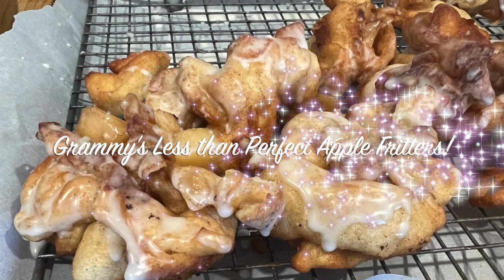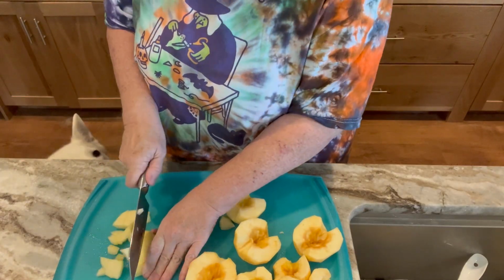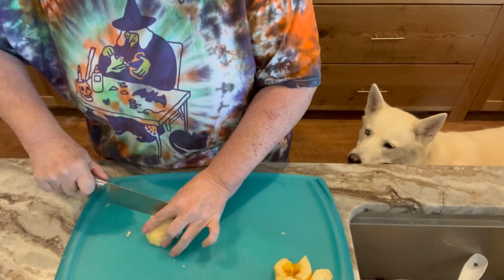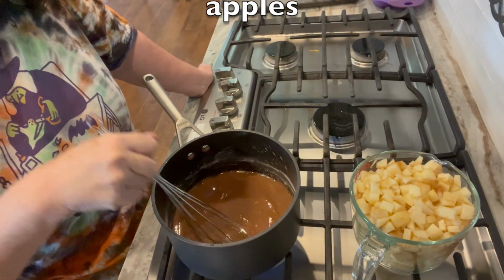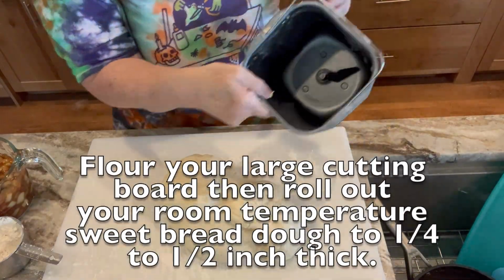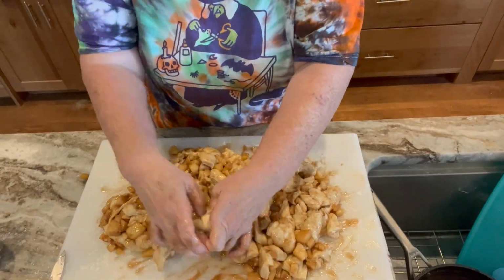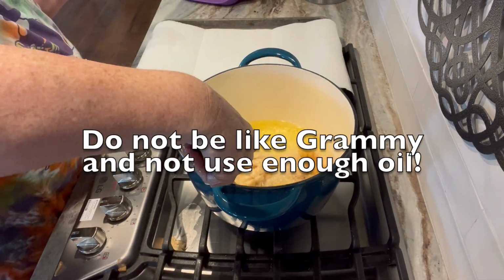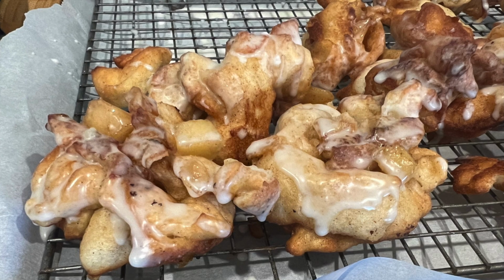Grammy's Kitchen - Grammys Less Than Perfect Apple Fritters!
Grammy's Kitchen - Grammys Less Than Perfect Apple Fritters!  Do not be lead to believe these were not yummy, they were!  They just did not look as good as I thought they would.  I know I can do better next time!
Recipe:
2 lbs of sweet yeast bread dough
6 Apples - peeled, cored, and chopped into small pieces
Juice from 1/2 of a lemon
1 cup of sugar
1 T of Cinnamon
2 T of Corn Starch
Oil to allow for three inches deep in your dutch oven
Glaze:
1 cup powdered sugar
2 T of soften butter
1 to 2 T of milk
Please watch my video for step-by-step directions!